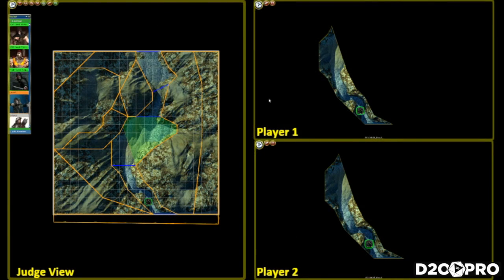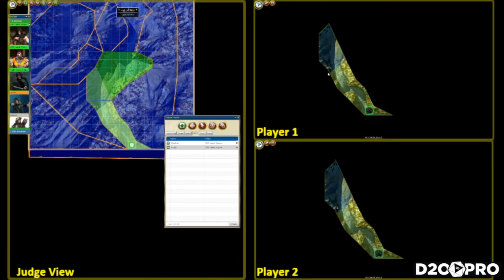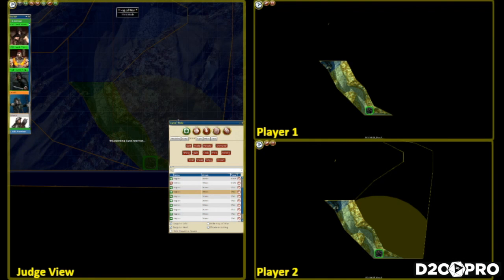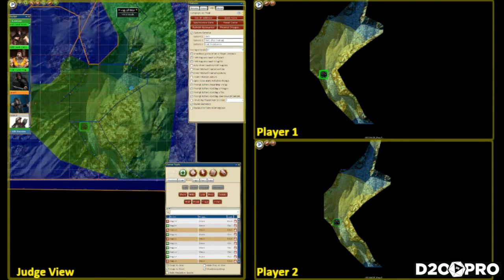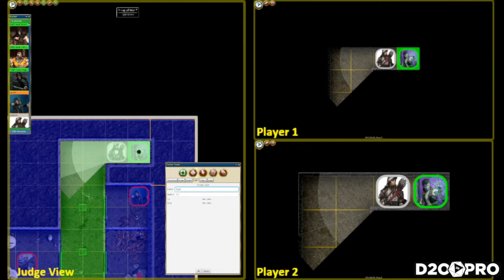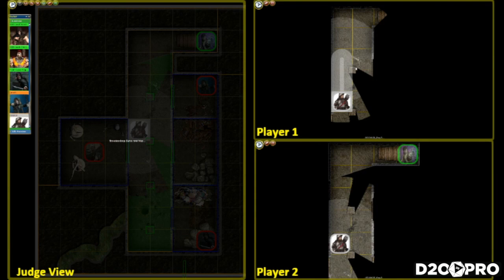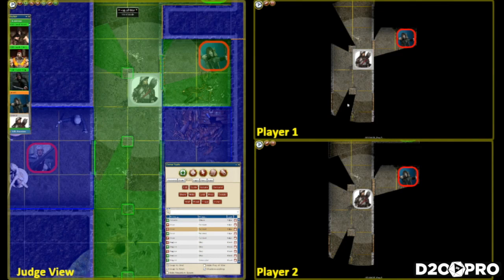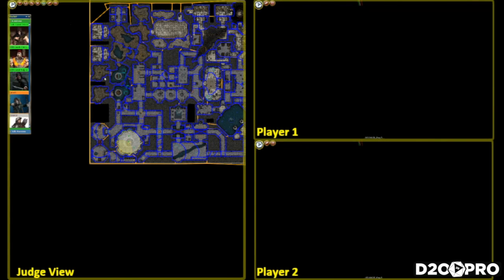D20PRO Shadowcasting Beta Overview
We are well underway toward the Shadowcasting release of D20PRO. In this video I go over the basics of the new Shadowcasting system. This is not a tutorial and the contents are based on a beta build of the product which is not yet a release candidate.